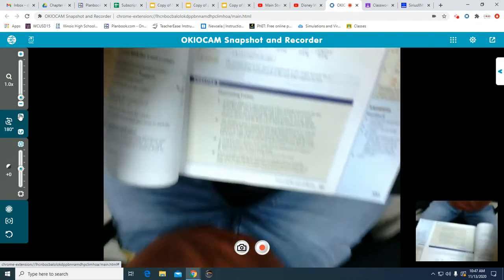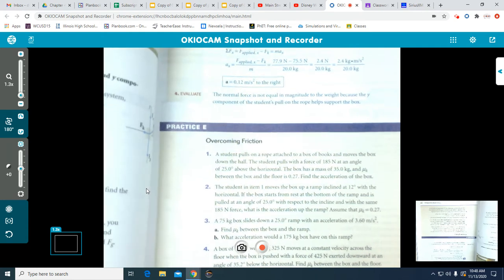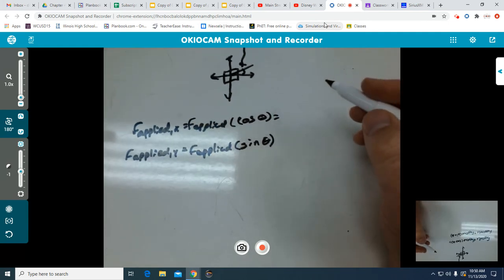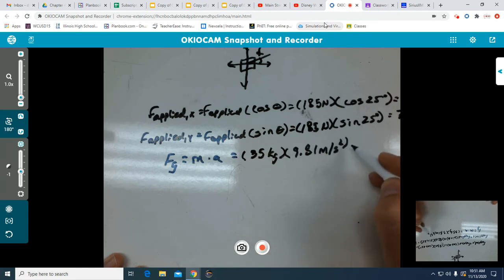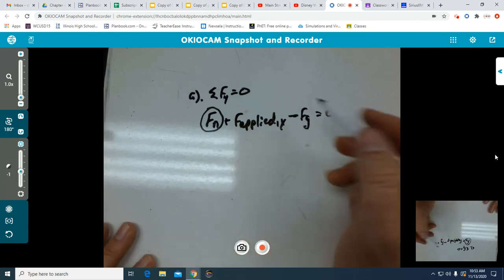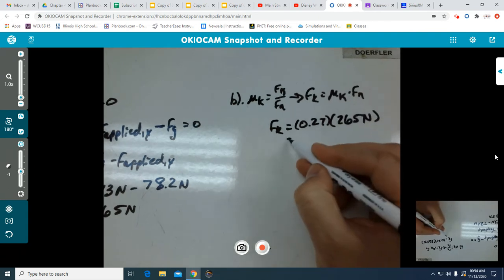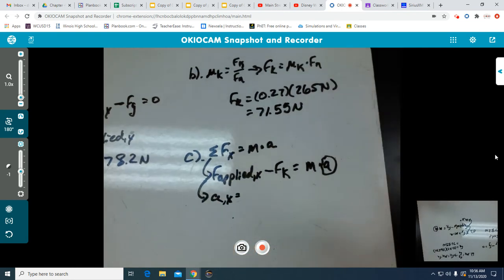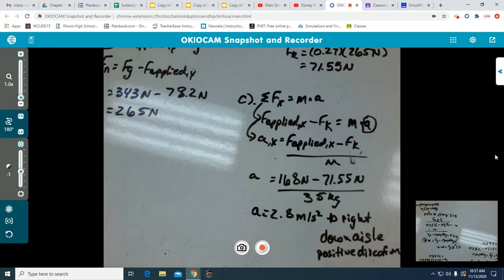Physics 4.4 Practice #1 Walkthrough: Nov 16, 2020